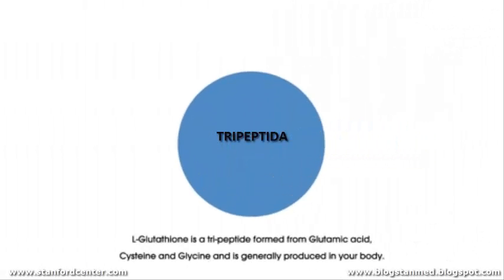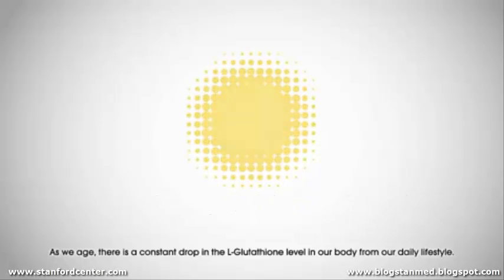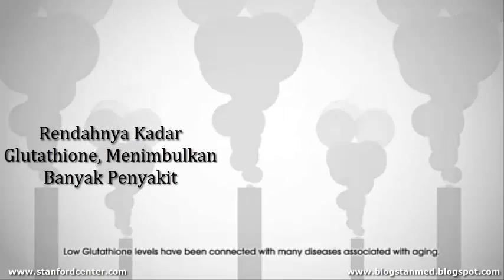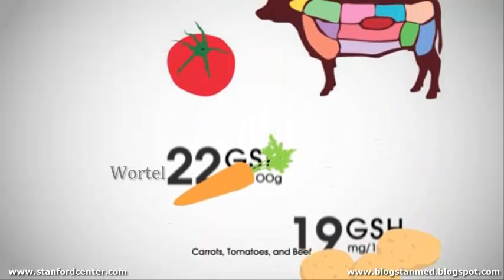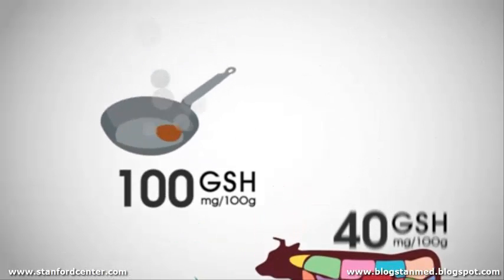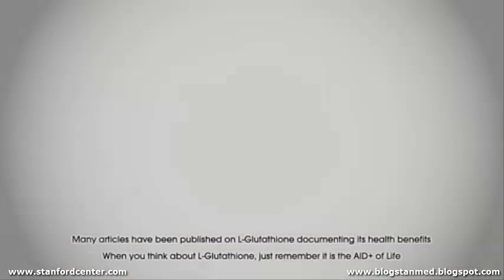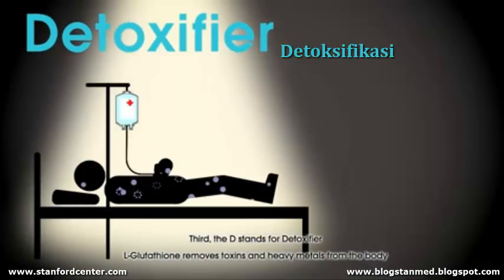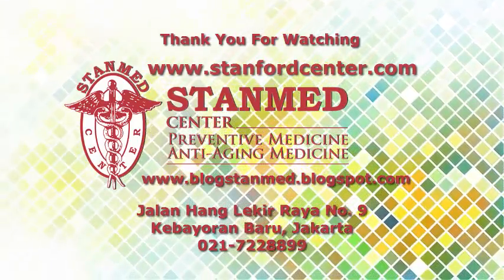STANMED Center - What Is Glutathione (Apa Itu Glutathione)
Apa itu Glutathione?
Glutathione merupakan senyawa tripeptida, yang terdiri dari tiga molekul asam amino. Glutathione juga sering disebut sebagai Master of Antioxidant atau The Mother Of All Antioxidant yang ditemukan di setiap sel dalam tubuh kita, dapat dianggap sebagai obat alami universal, tanpa efek samping karena Glutathione juga diproduksi dalam tubuh kita. Ini adalah sel antioksidan yang paling penting, yang dapat menetralkan radikal bebas.

Glutathione juga dapat mengikat racun berbahaya melalui proses penggabungan inti/konjugasi sehingga dapat menetralkan radikal bebas secara aman. Glutathione dapat mengikis logam berat dengan cara mengikat diri pada logam berat melalui proses kelasi, selanjutnya dengan mudah dan aman dapat dibuang.

Belum ada Antioksidan lain yang mampu menyamai kekuatan Glutathione (GSH) yang telah
terbukti secara klinis di seluruh dunia mampu membantu berbagai penderita penyakit kronis, serta menjadikan tubuh dan kulit tampak lebih muda. Glutathione (GSH) merupakan produk antioksidan sempurna yang diakui para ahli di seluruh dunia.

Bagi kalangan wanita, Glutathione sebenarnya sudah cukup populer, terutama di wilayah Eropa, Amerika dan Asia seperti di Jepang, China dan yang paling banyak penggunanya adalah di Filipina.

Glutathione lebih diminati untuk memutihkan dan menyehatkan kulit disamping manfaat lain untuk kesehatan dan pencegahan penyakit.

Glutathione sebagai  Pemutih Kulit
Dari hasil penelitian yang banyak dilakukan di Amerika Serikat, Glutathione memiliki banyak keunggulan dan manfaat yang luar biasa. Makanya tidak mengherankan jika terapi Glutathione menjadi tren terbaru rahasia kecantikan di kalangan selebritis Hollywood.

Dan jika kita perhatikan mengapa selebriti internasional yang berkulit hitam sekarang, tidak terlihat hitam seperti dulu? Itu karena mereka secara rutin melakukan terapi Glutathione untuk meningkatkan kesehatan dan memperbaiki struktur kulit supaya lebih halus, lembut, putih berseri secara alami dan tetap terawat optimal. Sayangnya, masyarakat kita belum banyak yang mengetahuinya.

STANDMED CENTRE adalah yang pertama di Indonesia membawa terapi Glutathione dengan kualitas terbaik dan kualitas internasional yang diimpor langsung dari Amerika Serikat. Harga  yang ditawarkan pun mampu bersaing dengan produk sejenis.

Info Lebih Lanjut :
STANMED Center
Jl. Hang Lekir Raya No. 9, Kebayoran Baru, Jakarta